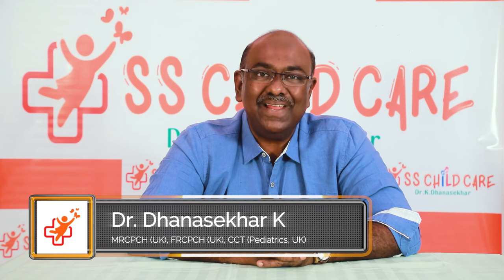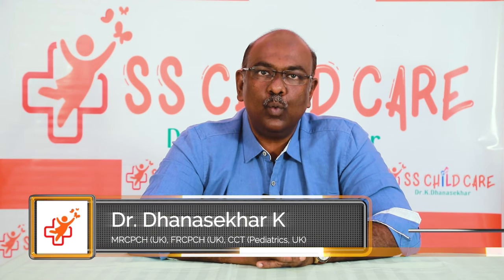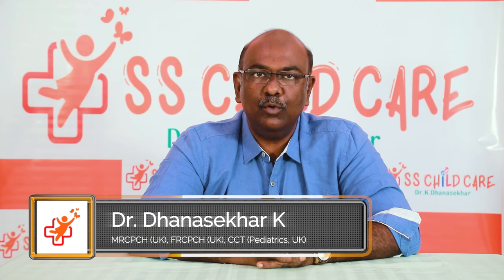Right age to introduce millets | When can we start giving millets for children | Dr. Dhanasekhar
When to start millets for children? A question runs in every mother's mind.

We have tried to answer most of the questions related to millets in this video.

Kindly watch and share your feedback.

For Direct consultation visit SS Child care clinic , Mon to Sat 4.30 PM onwards, kindly dial 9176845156 before visiting for availability